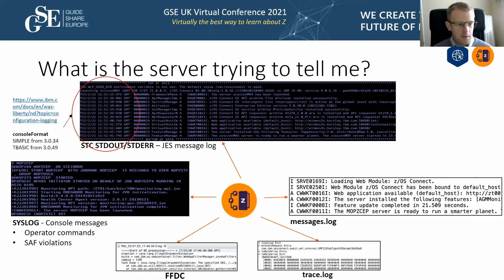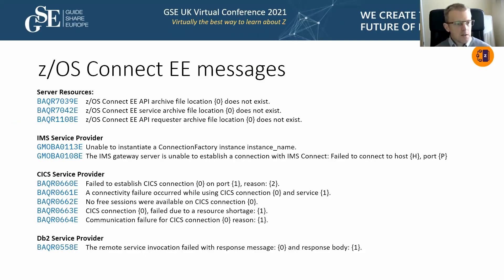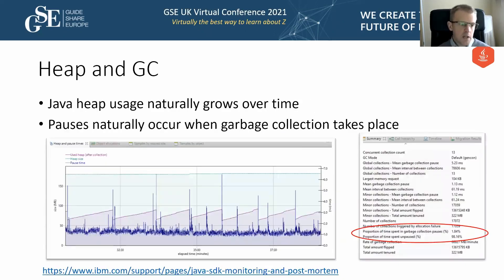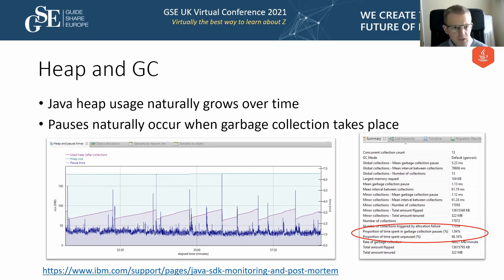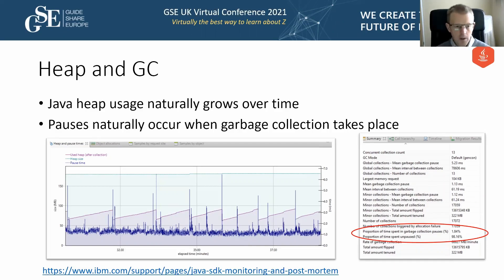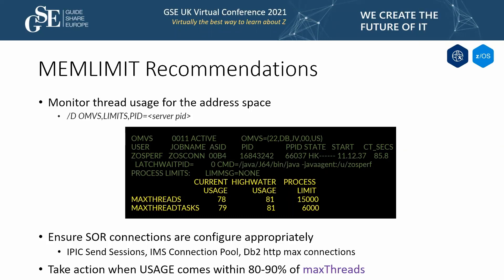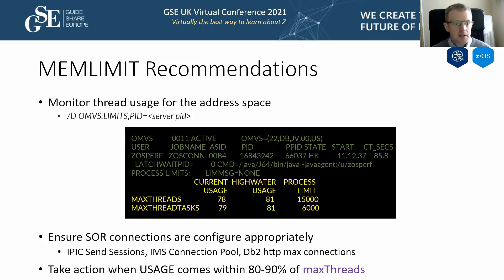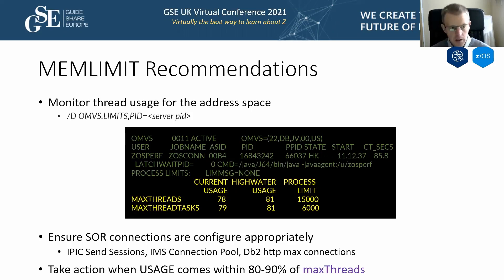4AN - zOS Connect EE - monitoring and performance tuning